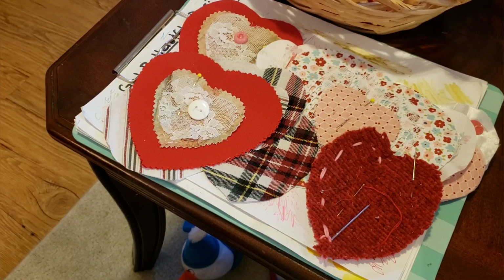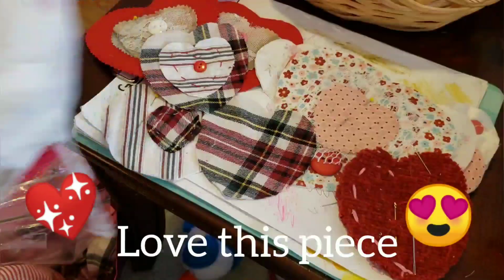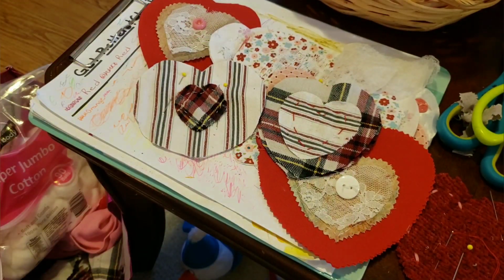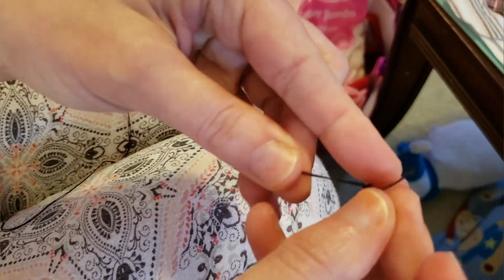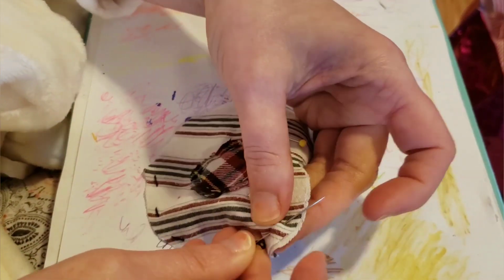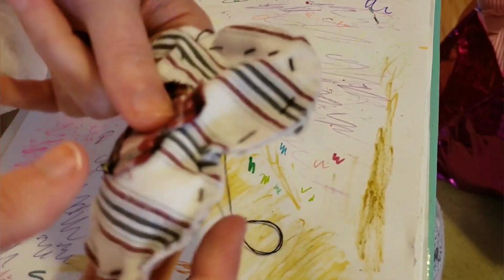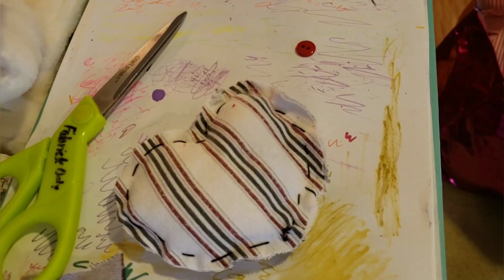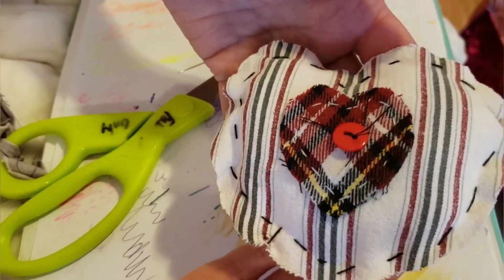Hand Stitched Heart Tutorial |Valentines DIY | Farmhouse Decor | Handmade 💗✂️🧵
Showing how I made these cute rustic/farmhouse or shabby chic looking stuffed hearts that you can decorate with any time of year not just Valentine's Day. They make great little tags on a gift or just as a gift on it's own if you want to add some fragrance to them.
*THIS VIDEO IS NOT MADE FOR CHILDREN!!! ALL THE PRODUCTS THAT I USE OR THAT ARE SENT TO ME TO BE USED ARE FOR ADULT CRAFTING ONLY FOR THE AGES OF 13 AND ABOVE!!
PLEASE GIVE THIS VIDEO A 👍
DOING ALL THESE THINGS WILL HELP MY CHANNEL GROW 😊